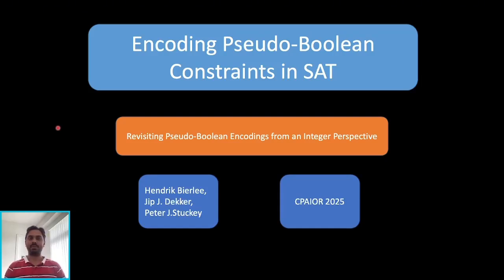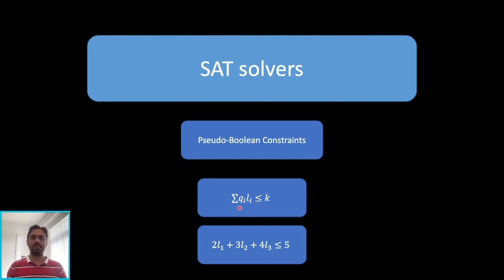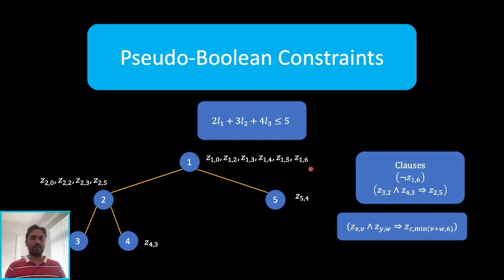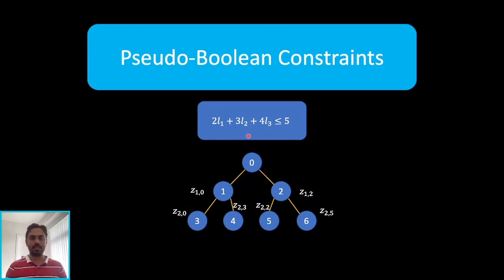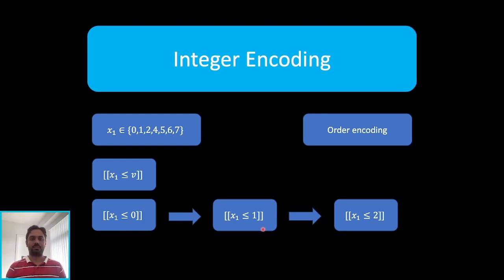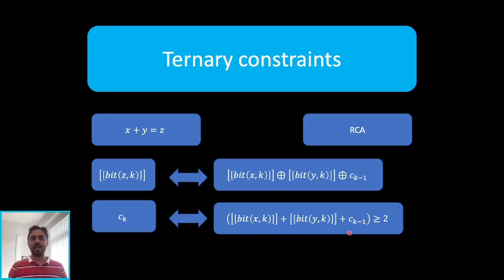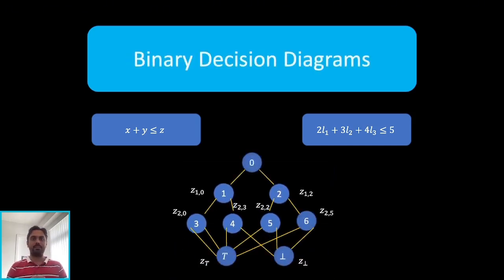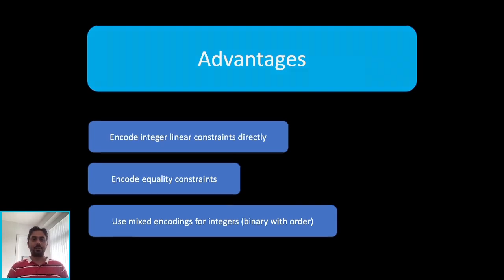How Pseudo-Boolean Constraints Are Encoded into SAT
In this video, we discuss the paper "Revisiting Pseudo-Boolean Encodings from an Integer Perspective" by Hendrik Bierlee et. al. We discuss three methods for encoding pseudo boolean constraints in clause format for SAT solvers and then revisit those methods from integer perspective.

Timestamps
0:00 Intro
0:34 SAT solver basics
5:16 Generalized Totalizer
10:01 Sequential Weight Counter
13:02 Binary Decision Diagrams
16:11 Integer encoding
21:02 Ternary constraints
24:44 Revisiting PB encoding using integer vars
31:42 Conclusion